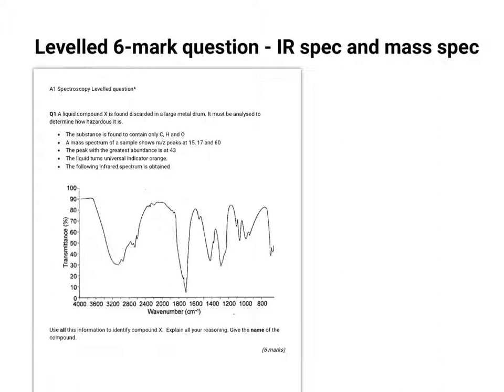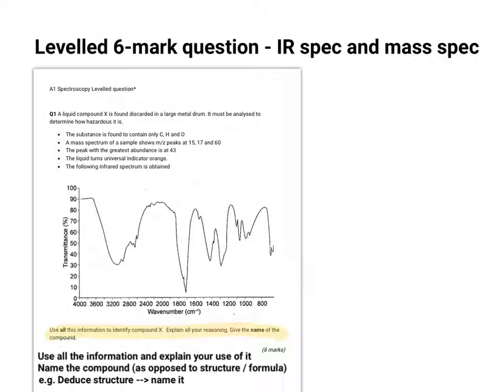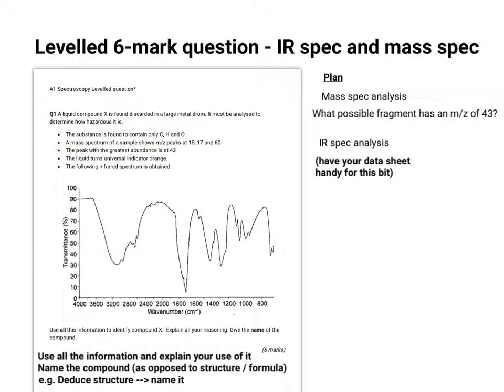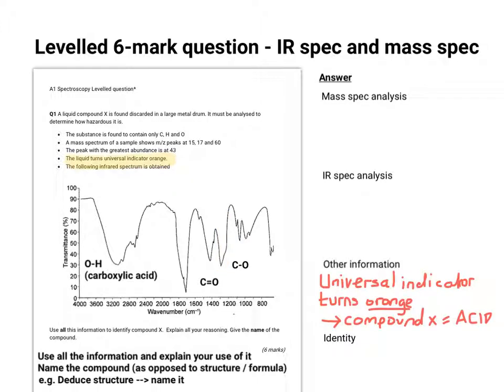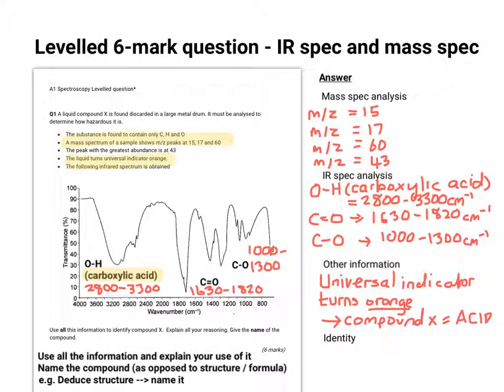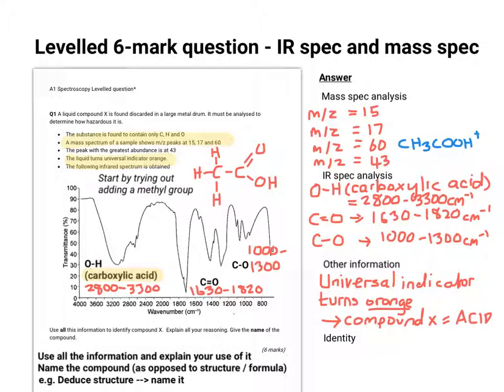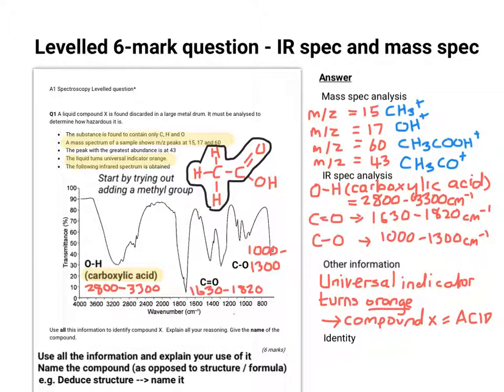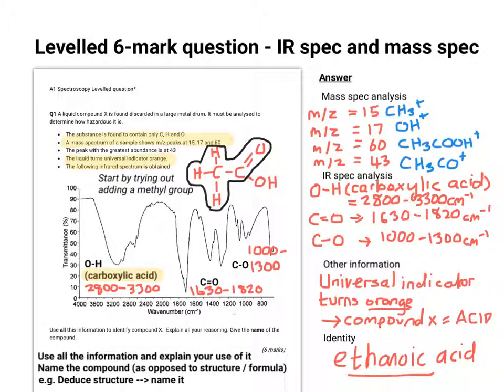Levelled 6-mark question IR and mass spectroscopy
A walk through of a typical levelled style question on first year A level spectroscopy